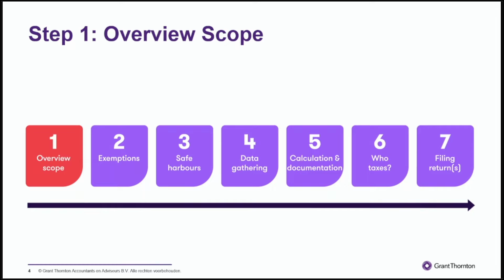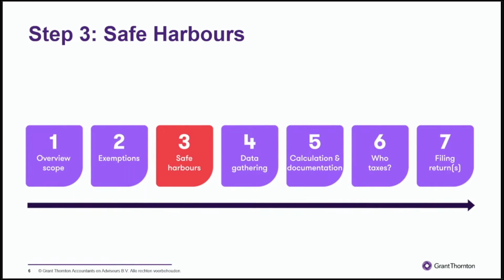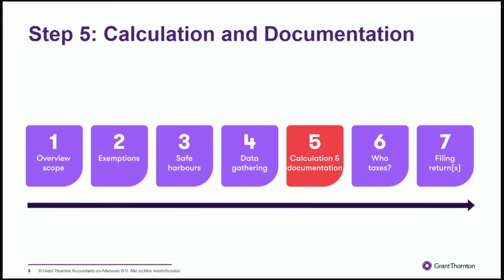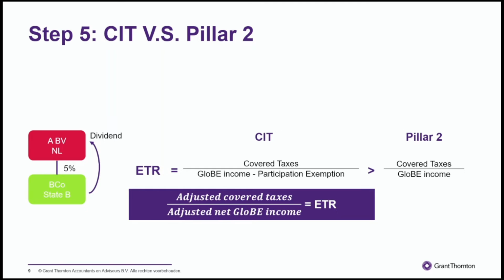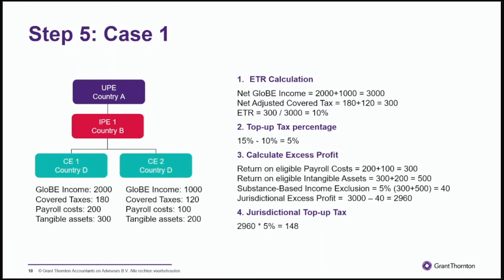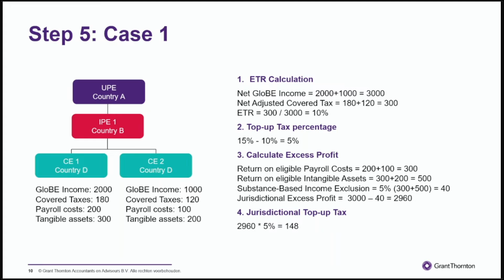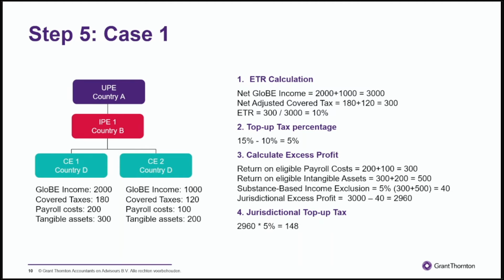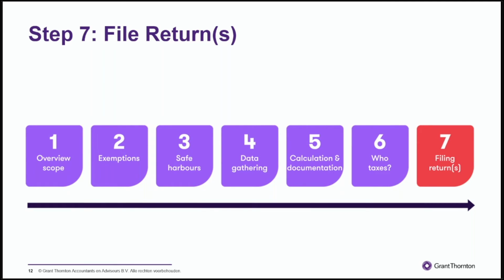Webinar: the introduction of Pillar Two: will this new tax affect your organisation?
In December 2022, the Member States of the European Union reached agreement on the introduction of a new tax “system”. This new tax system must be implemented in the European Union per 1 January 2024. During the webinar, we will introduce you to the rules of Pillar Two and guide you through the most important topics.

Pillar Two is a minimum tax that will be introduced for companies with a group turnover of more than EUR 750 million. Group entities of these groups located in countries that have adopted Pillar Two (including the EU and many other countries) will be affected by this new tax. Pillar Two requires these groups to calculate which group entities are subject to a corporate income tax of less than 15% at jurisdiction level, which will be calculated on a new "pillar two" basis. When it is concluded that certain group entities are taxed at a lower rate than 15%, a top-up tax will be levied on these group entities that are located in countries that implemented Pillar Two. This top-up tax will be levied through a separate tax system which is independent from e.g. the current corporate income tax system.

Why should you watch this webinar?
The Netherlands is one of the countries that will introduce the Pillar Two tax system. Therefore, groups that include Dutch group companies can be affected by the Pillar Two rules and become subject to additional compliance obligations. Pillar Two could therefore impose significant obligations on companies that fall within its scope. In order to be ready for the implementation of Pillar Two, it is important to assess the potential impact of Pillar Two on your company.

Introduction to Pillar Two and the extensive rules that are included in the legislation. Key topics we will cover are:

What are the general rules regarding Pillar Two.
What steps should companies make to assess the impact of Pillar Two.
How the new rules could affect your company regarding its accounting and tax compliance.
How you can prepare for these changes.
The step plan that Grant Thornton made for companies.
Any entity that is part of a group with a turnover that exceeds EUR 750 million - or which will exceed this threshold in the coming years.

Speakers
Jacob Mook, Partner International Tax
Onno Backx, Partner International Tax
Monique Pisters, Partner International Tax
Kindly note that this webinar will be presented in English.